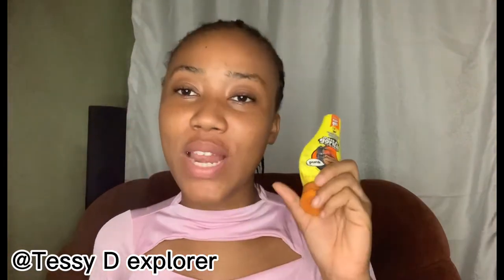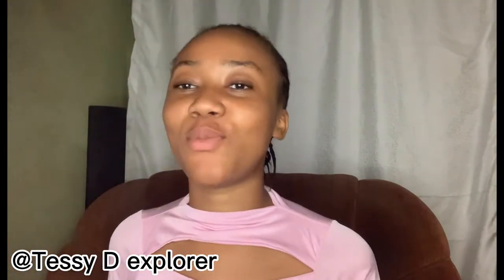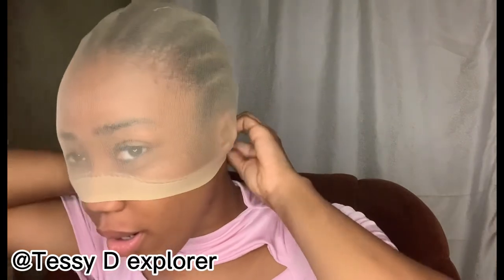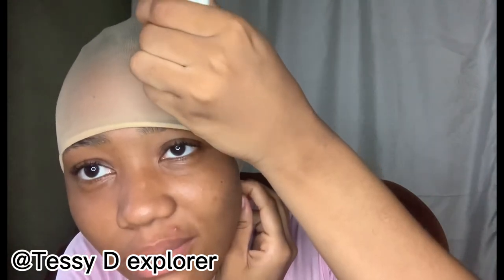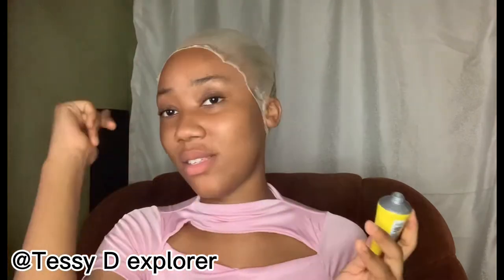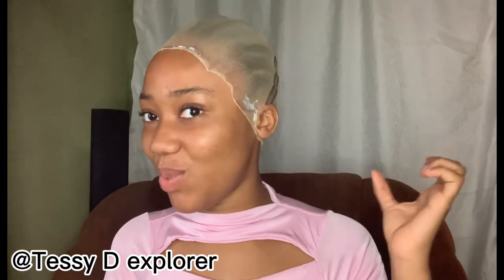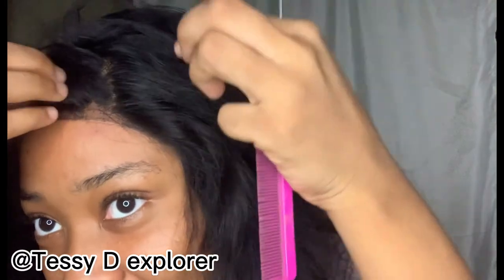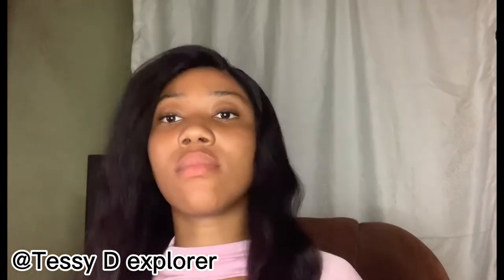Frontal wig installation vlog….Simple frontal installation for beginners